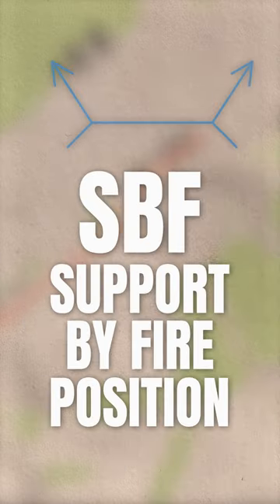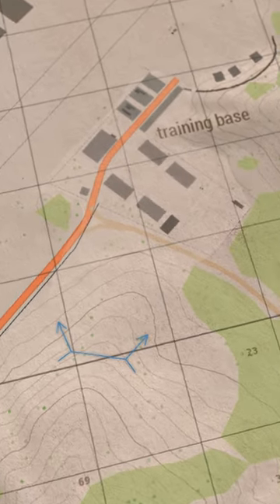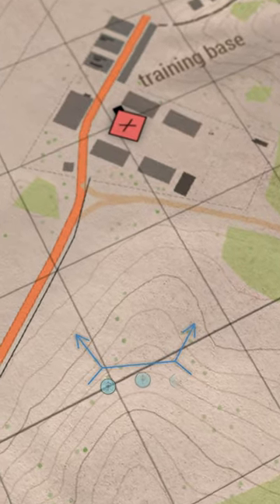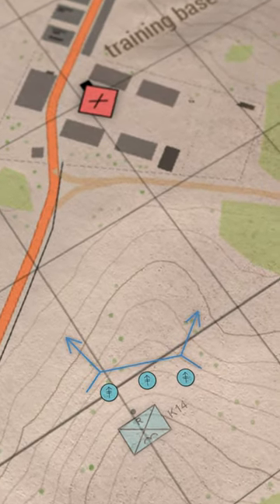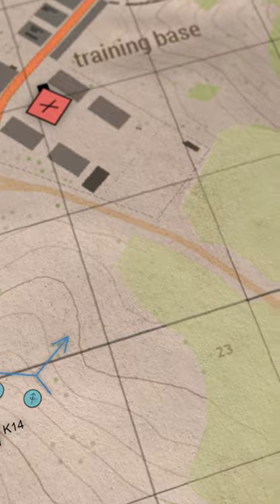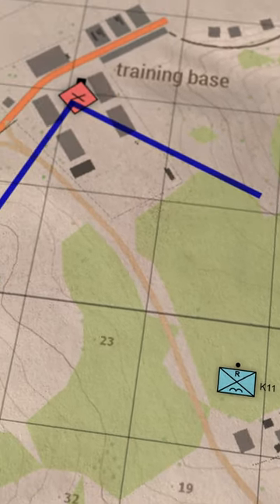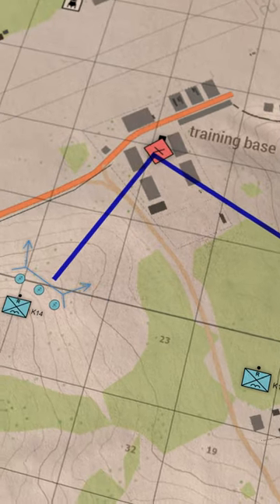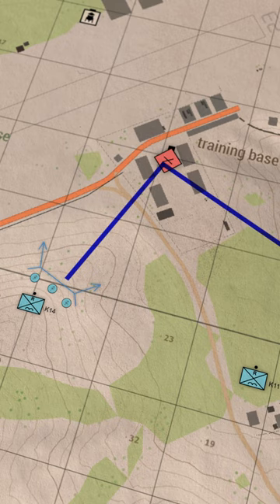How to Platoon Attack - Military Tactics